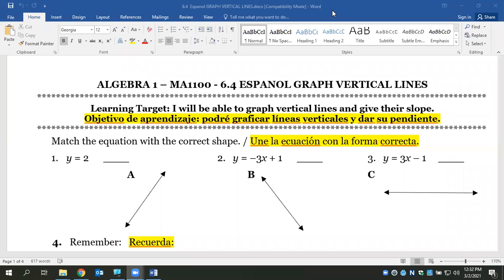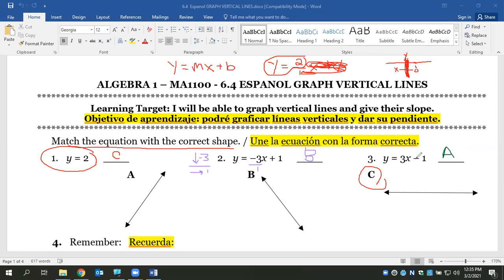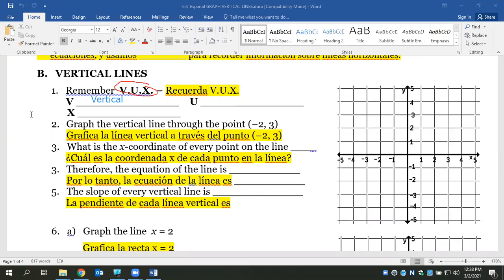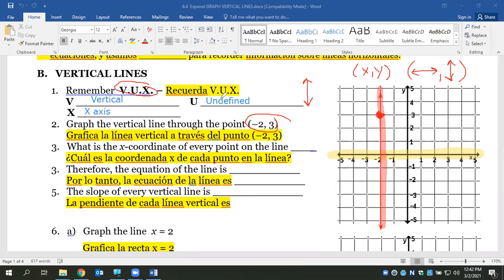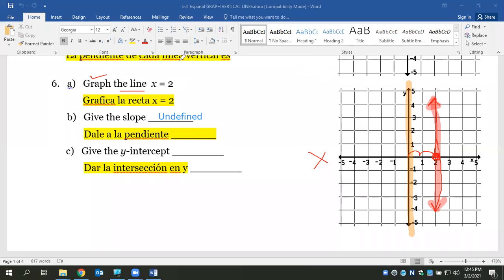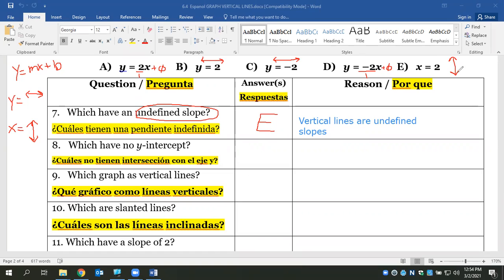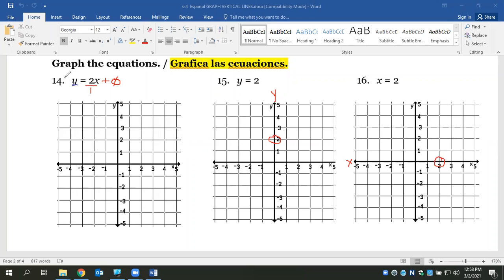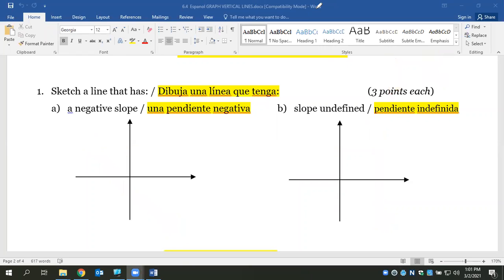Algebra 1 year 1 Unit 6.4 Strategy Help